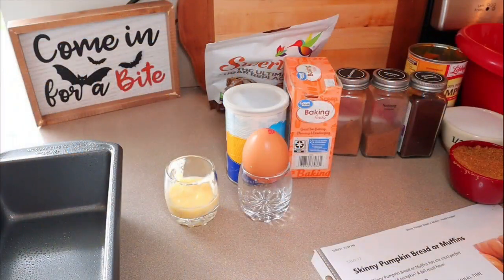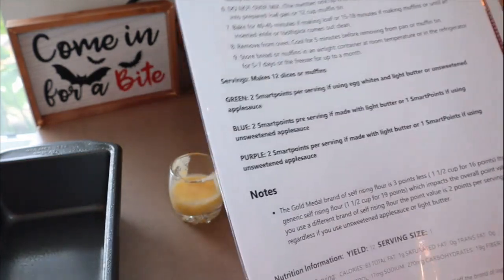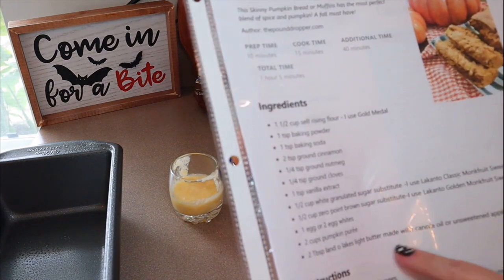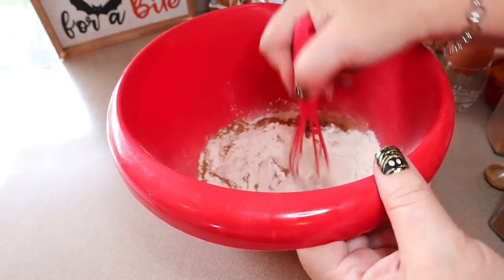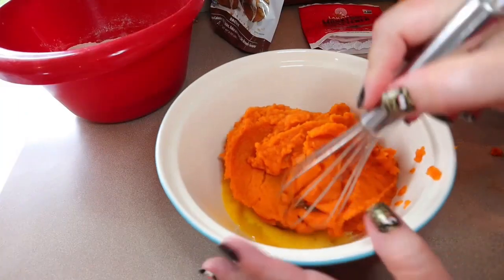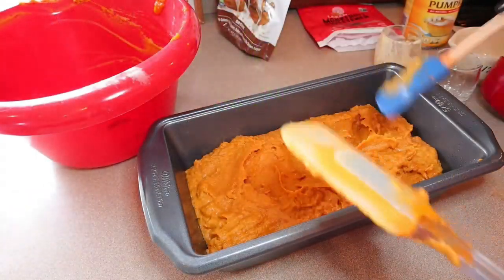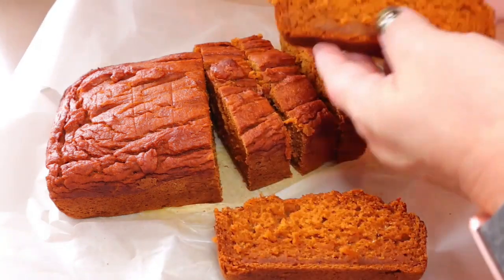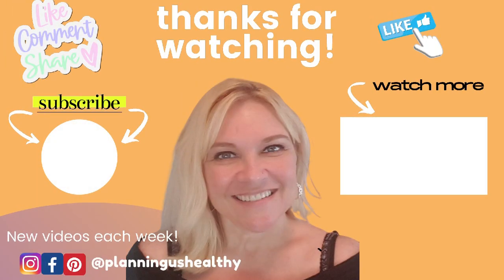🎃 SKINNY PUMPKIN BREAD / MUFFINS UNDER 100 CALORIES / 2 WW POINTS | POUND DROPPER RECIPE 😋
This pumpkin bread is less than 100 calories per slice and only 2 WW points!! This is a special request from a viewer.  This recipe turned out delicious!  I used the recipe below from Pound Dropper and did not make any modifications.

SKINNY PUMPKIN BREAD OR MUFFINS 💙2 | 💜2 | 💚2 (83 calories)

Amazon links to sweetener:
LAKANTO SWEETENER
SWERVE SWEETENER - GRANULAR & CONFECTIONERS
SWERVE BROWN SUGAR SWEETENER